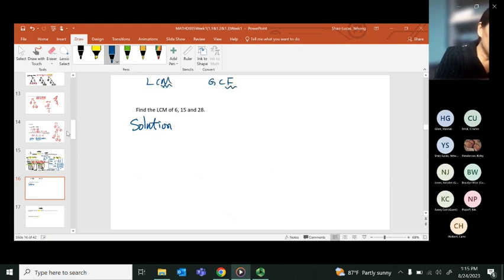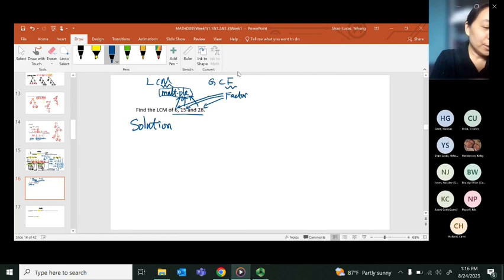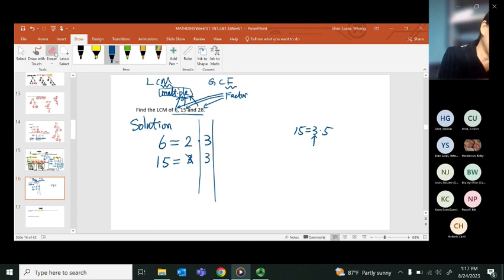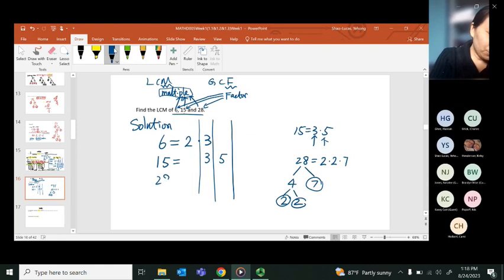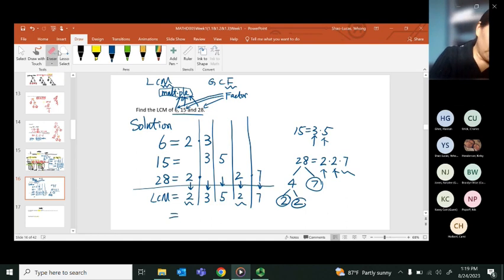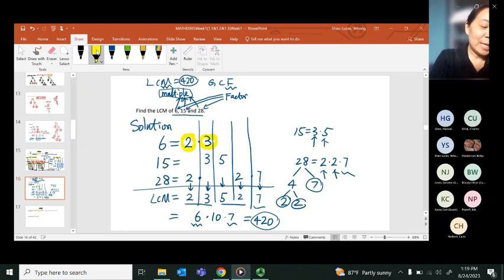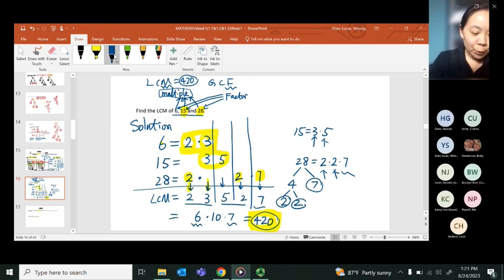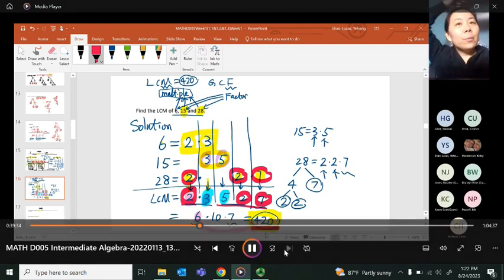(1.2) Ex4 LCM of 3 numbers